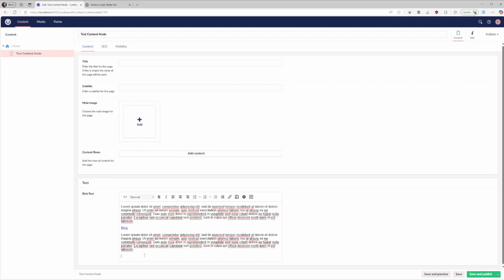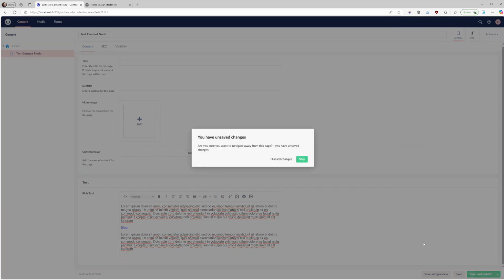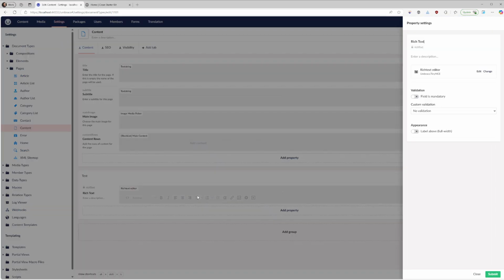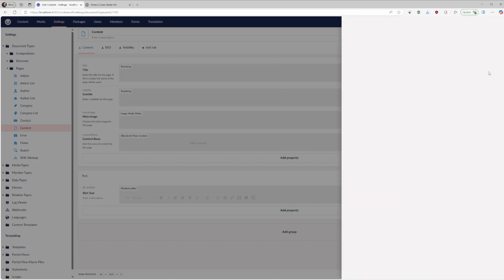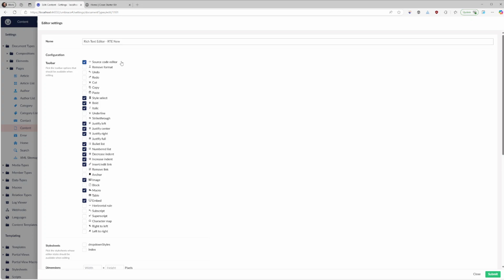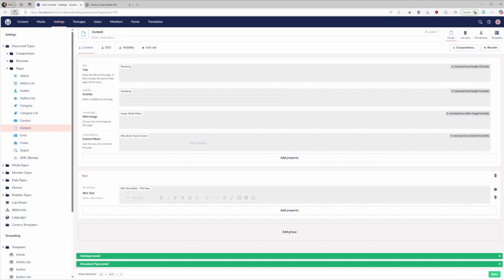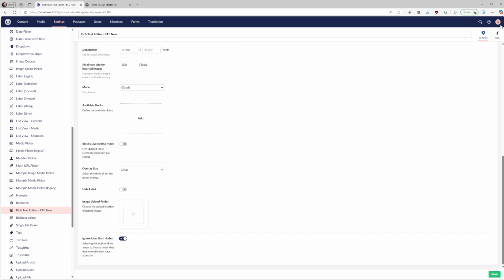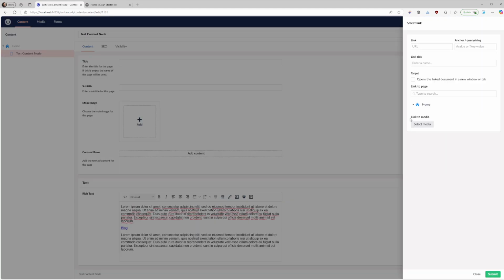Umbraco 13 - Rich Text Editor - How to set Ignore User Start Nodes option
How to find the "Ignore User Start Nodes" option on the Rich Text Editor configuration in Umbraco 13.

This video was made as a response for the discussion in this Umbraco Forum thread

Posted as unlisted: 13/03/2015
Posted as public: 18/09/2025